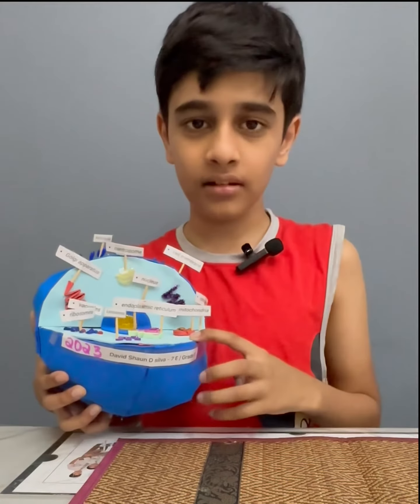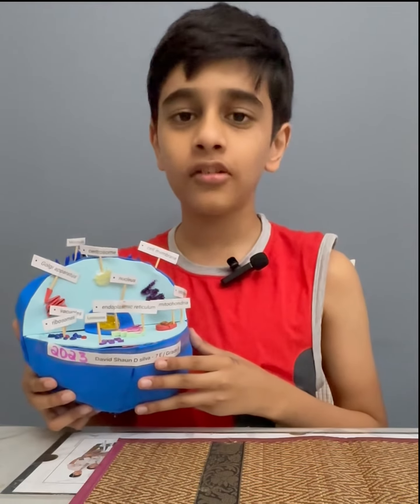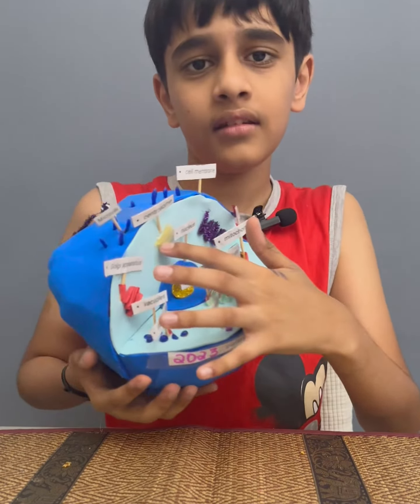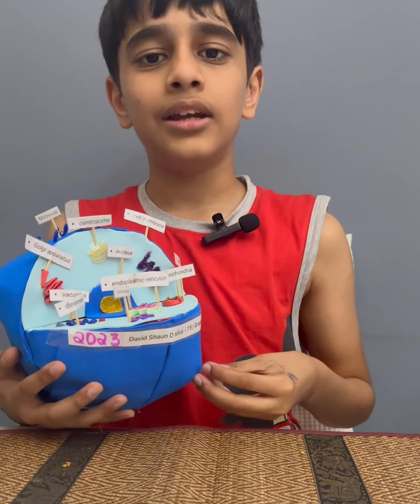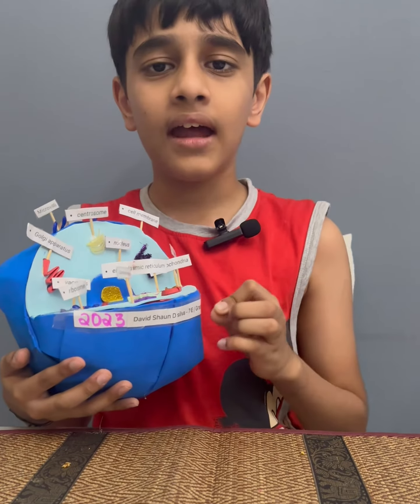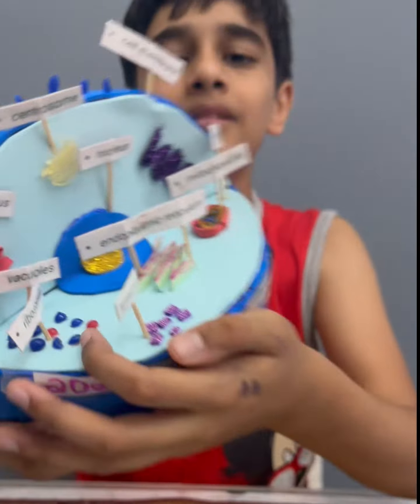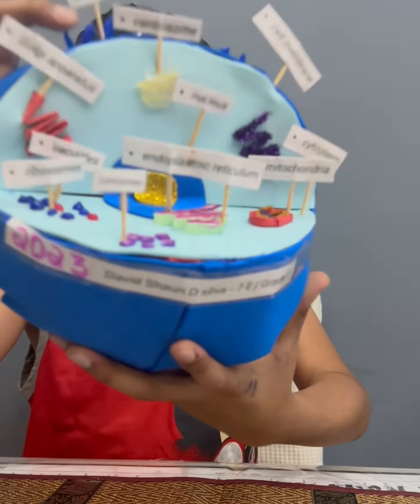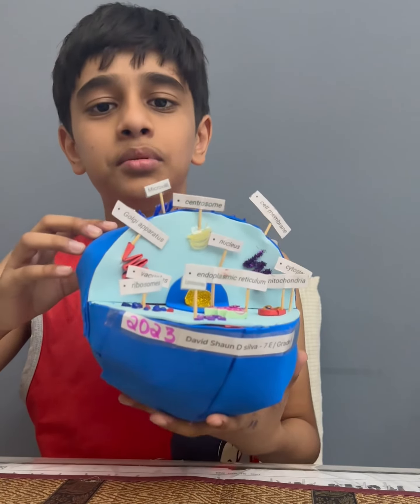Get to learn about animal cell functions